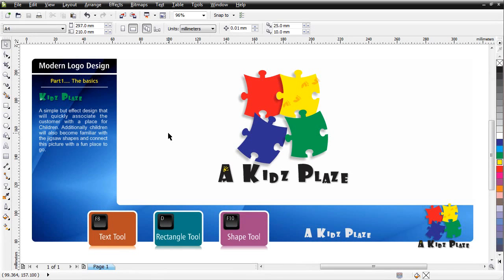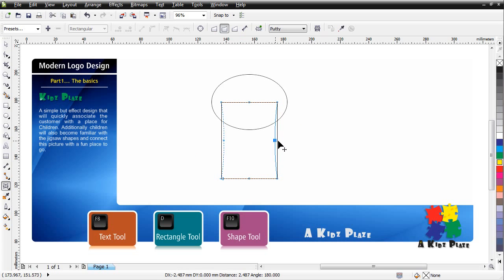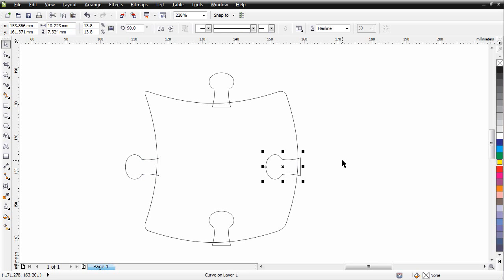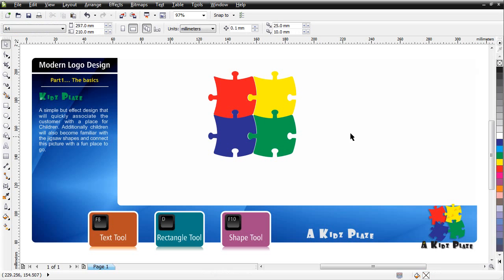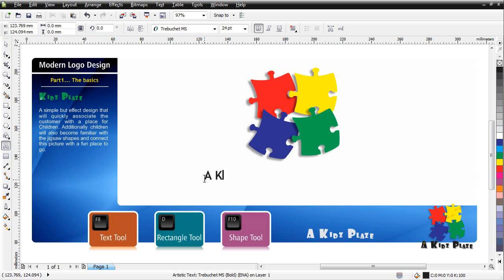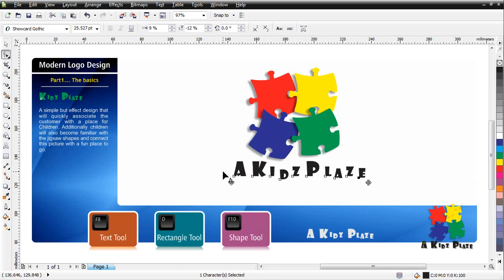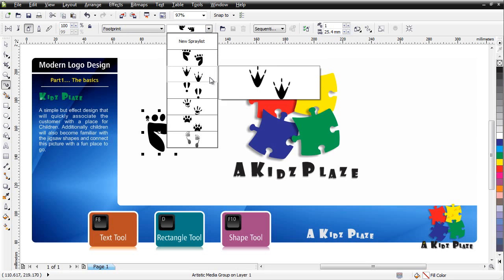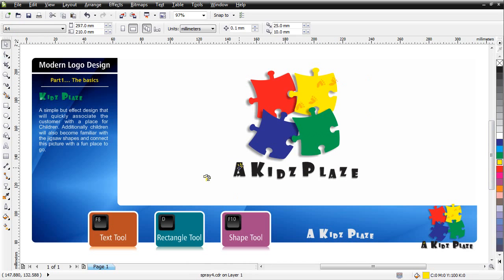Corel DRAW X3-X6 tutorial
Synergy 17 is now offering a set of Corel Draw Tutorial DVDs. This video is a sample of what you get in the collection.